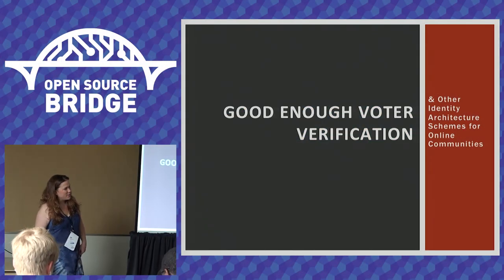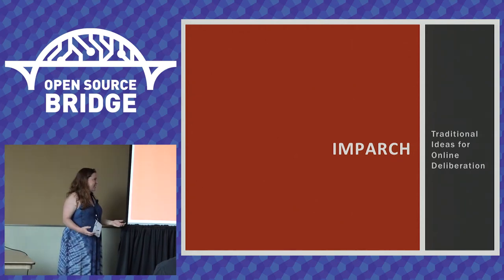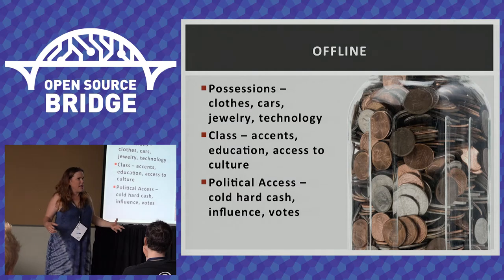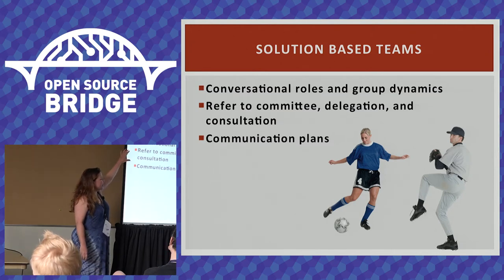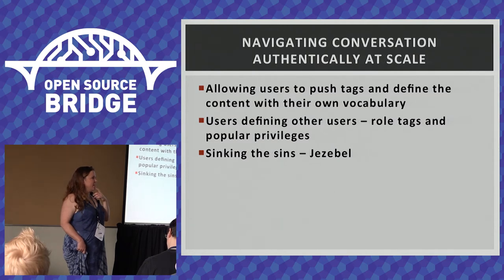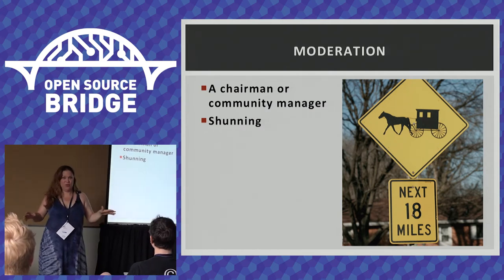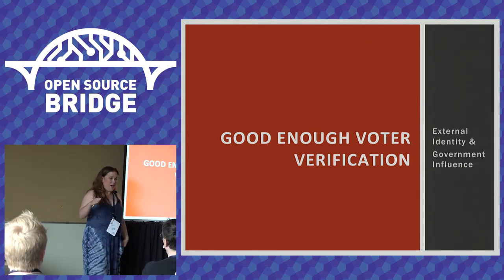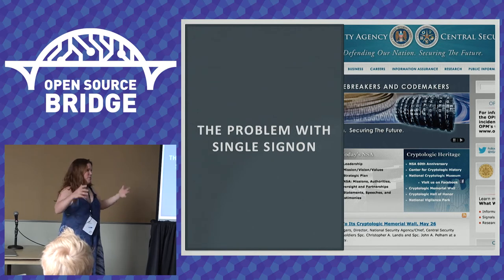OSB 2015 - Good Enough Voter Verification & Other Identity Architecture Schemes...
By, Ele Mooney
This talk is a deep dive into considerations for Identity Architecture for online communities. It's most specifically applications for political action, civic engagement, or virtual nations. I'll talk about pragmatic solutions for voter verification using the state voter registration database, schemes for peer to peer authentication, offline/online identification, Impartial Identity Architecture to control conflict, and more. The discussion is high level and appropriate for beginners, but there will be links to code and big ideas.